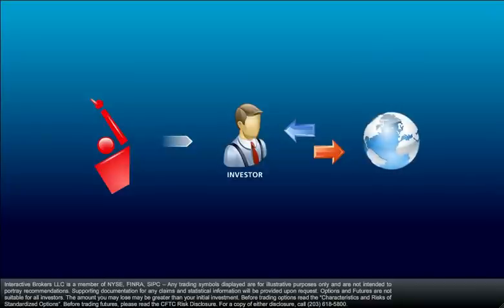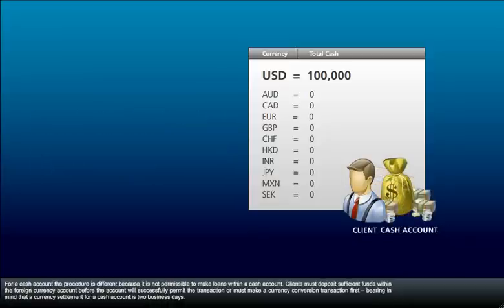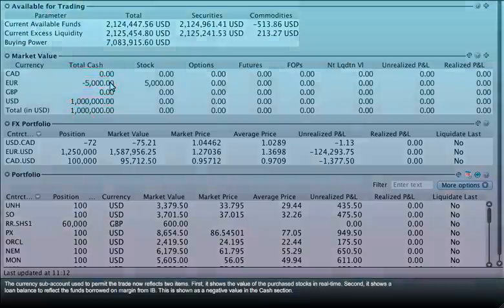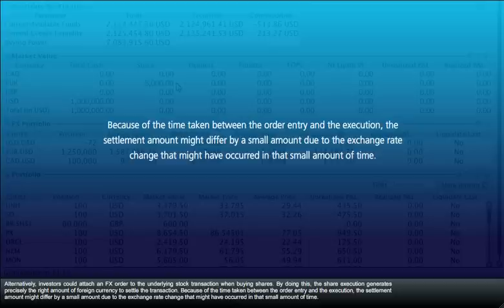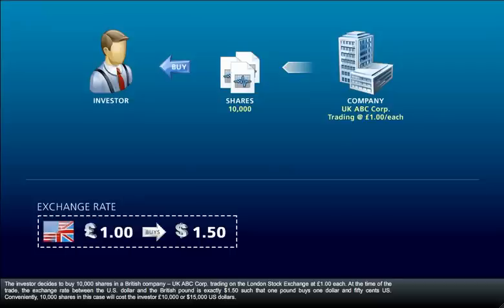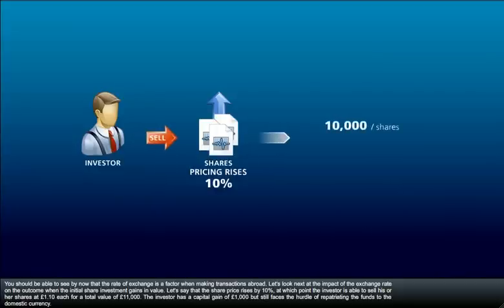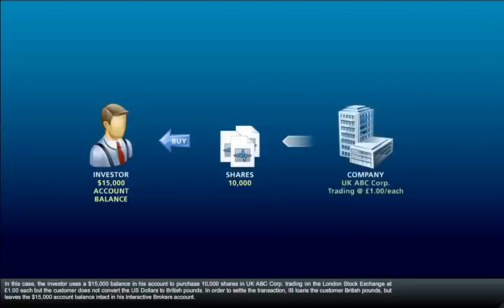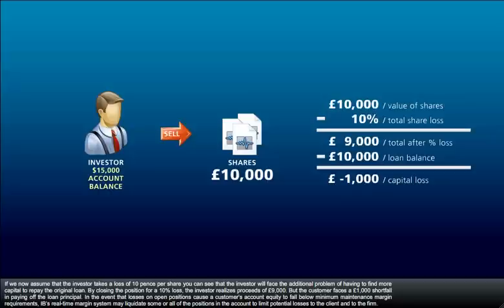Stocks - Mechanics of a Overseas Stock Transaction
The Mechanics of an Overseas Stock Transaction Tour describes the choices facing investors wishing to invest in stocks denominated in currencies other than their base domestic currency. This tour attempts to explain these alternative approaches and also shows the impact of exchange rate risk on transactions that can be made overseas.